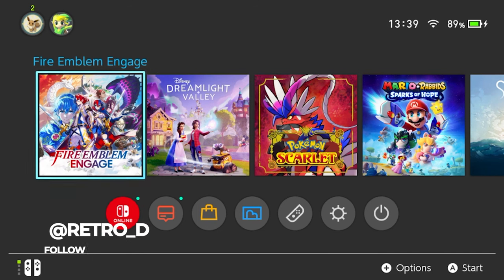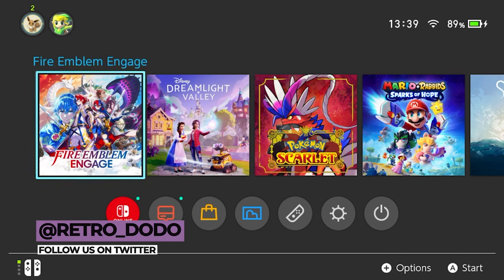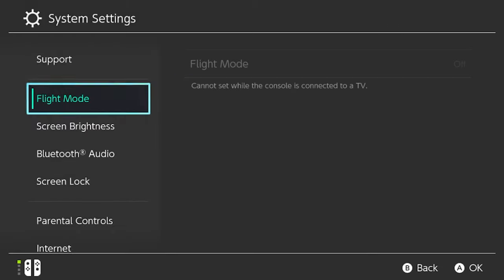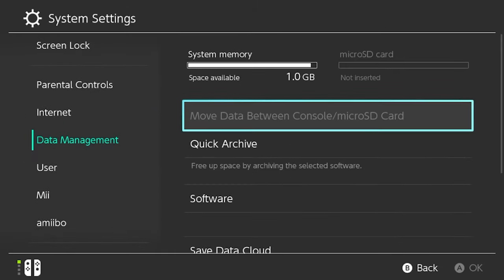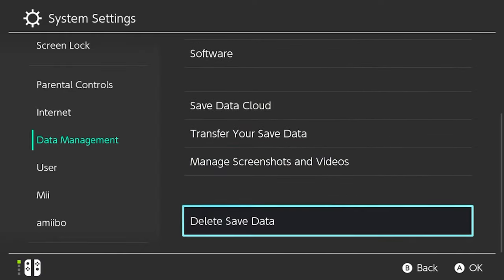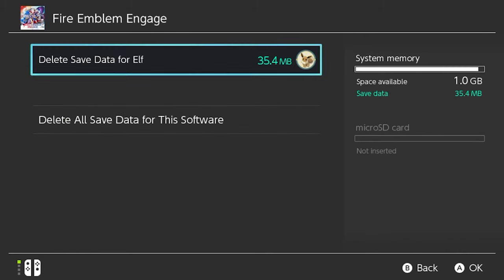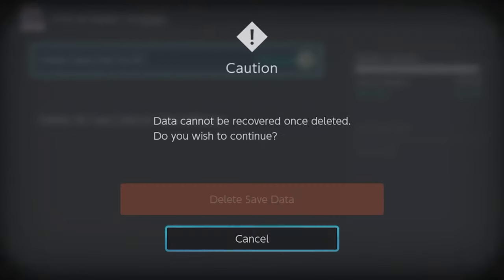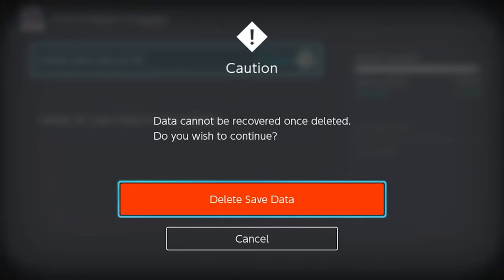How To Restart ANY Nintendo Switch Game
Here's how to quickly hard restart any Nintendo Switch game in 30 seconds.